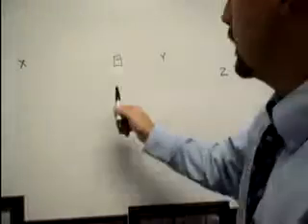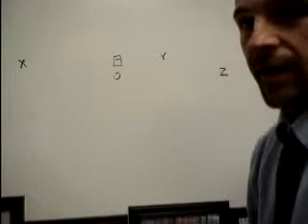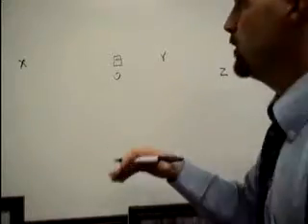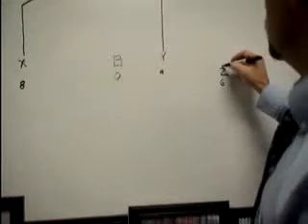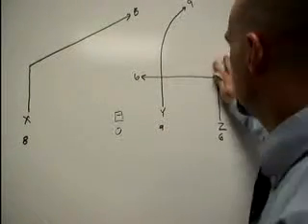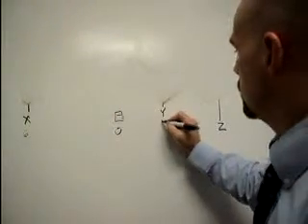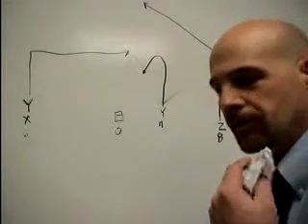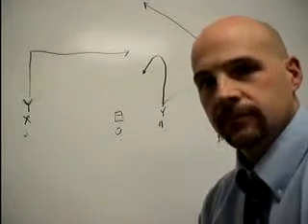Calling a pass play